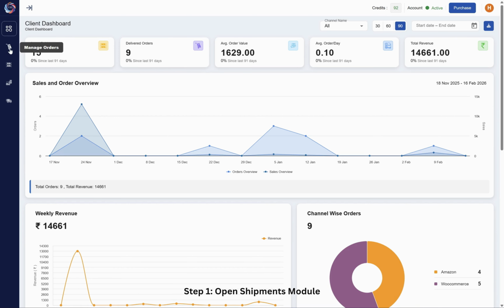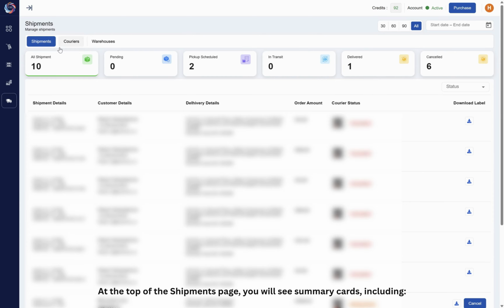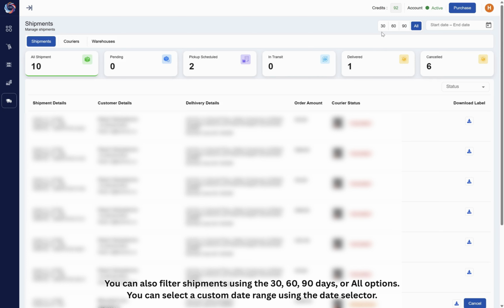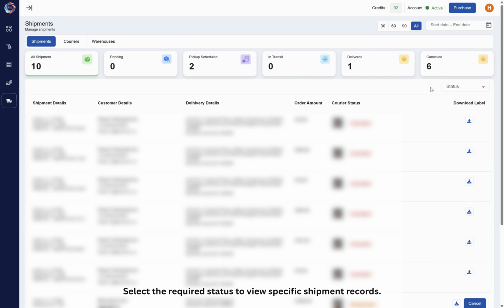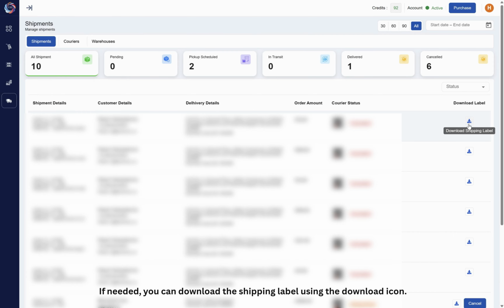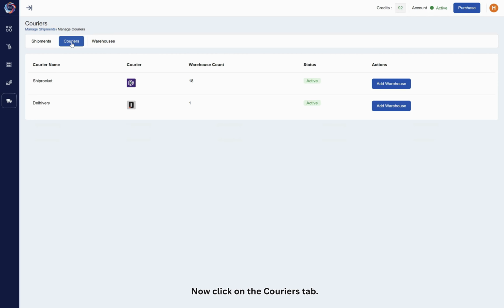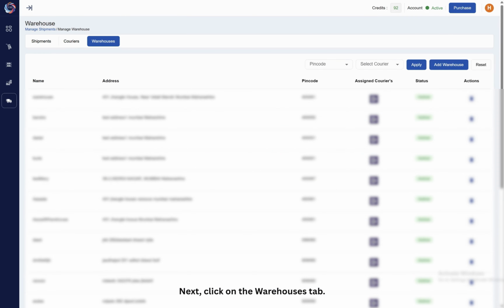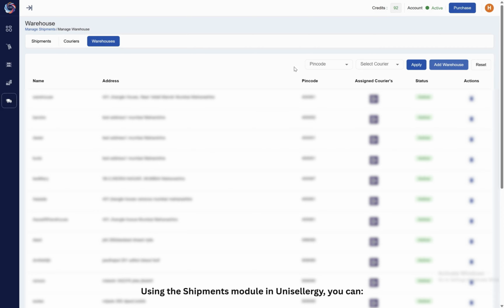How to Manage Shipments in Unisellergy | Complete Shipments Module Guide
Welcome to Unisellergy!

In this video, we’ll walk you through how to manage shipments efficiently using the Shipments module in Unisellergy.

This tutorial covers:

🔹 Shipments Tab Overview
🔹 Shipment Status Summary Cards
🔹 Filtering by Date (30, 60, 90 Days or Custom Range)
🔹 Status Filter Options
🔹 Shipment Listing Details (Order ID, AWB, Customer Info)
🔹 Download Shipping Labels
🔹 Managing Courier Partners
🔹 Adding & Managing Warehouses

With the Shipments module, you can monitor delivery progress, manage couriers, assign warehouses, and handle your entire fulfillment workflow from one centralized dashboard.

Simplify your logistics operations with Unisellergy.